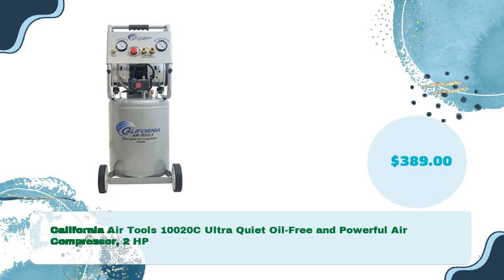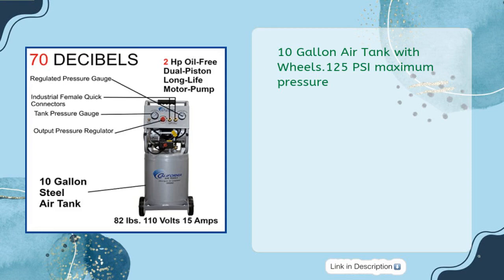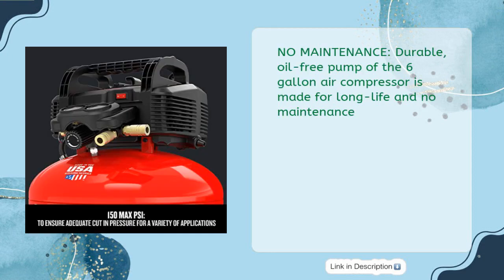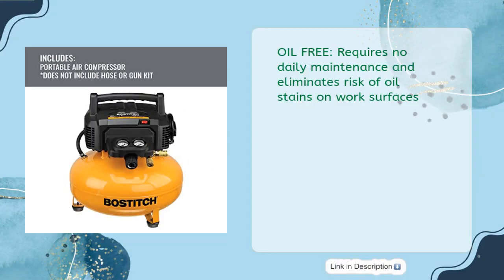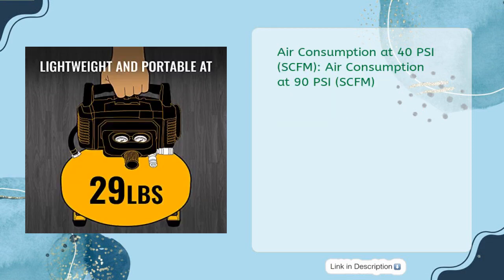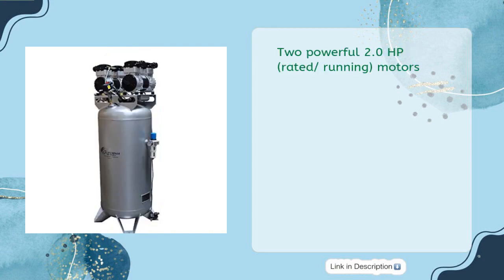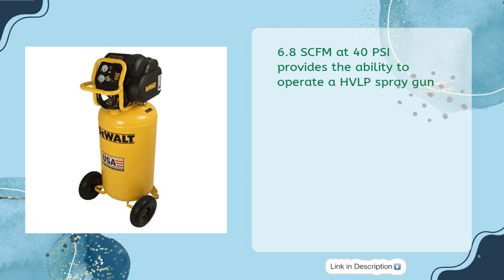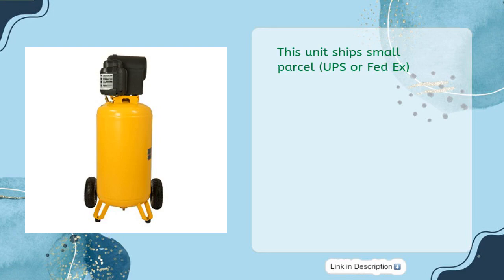TOP 5 BEST AIR COMPRESSOR FOR PAINTING CARS AT HOME 2023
Links to the best air compressor for painting cars at home 2023. We've researched the best air compressor for painting cars at home 2023 on Amazon and make a top five list to save your time and money.

It is important to also note that valid best is a participant in the Amazon Services LLC Associates Program,